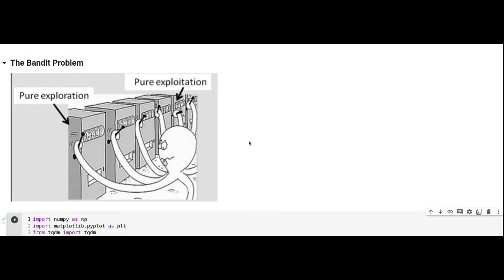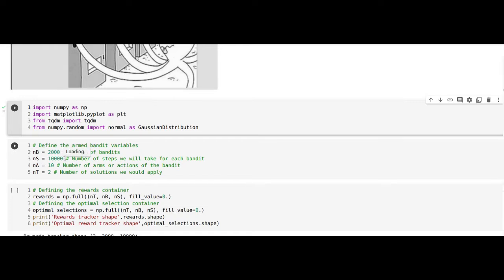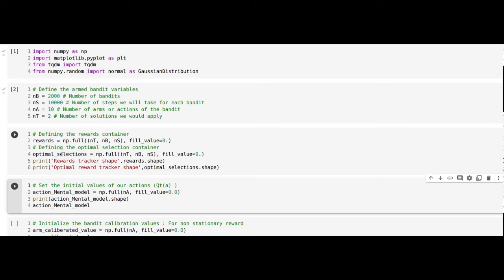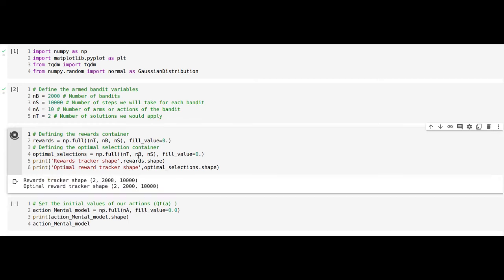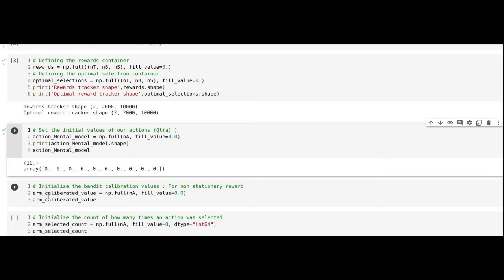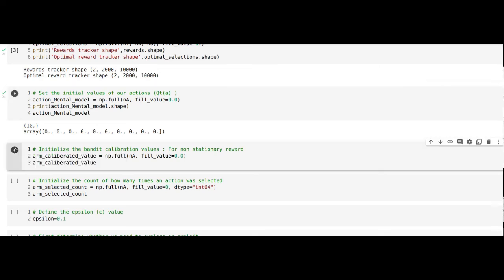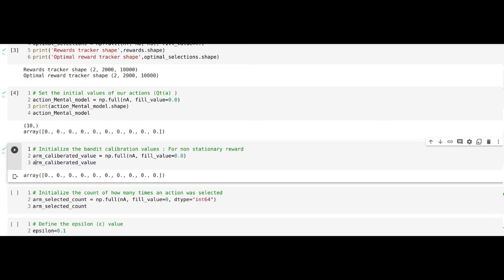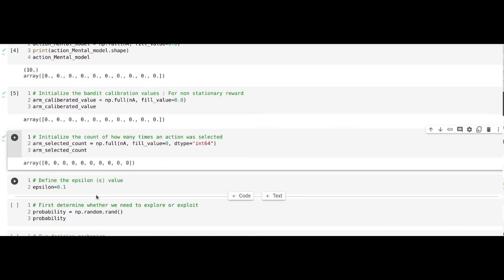#10 RLRSV10 : Post2 V2 - Implementation of Simple Averaging method in K Armed Bandits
This is the second post of the series on building self learning recommendation system using reinforcement learning. This video implements the simple averaging method using Python code. This implementation lays the foundation for building the self learning recommendation system in later videos